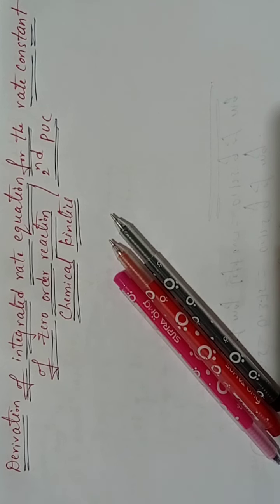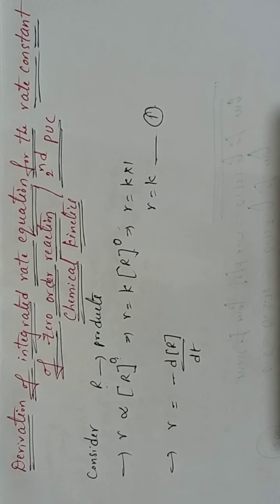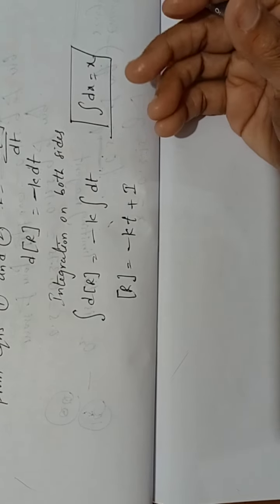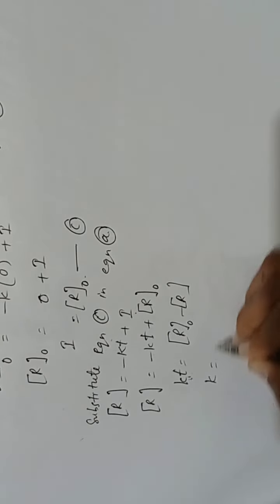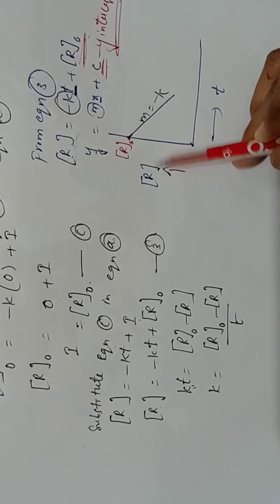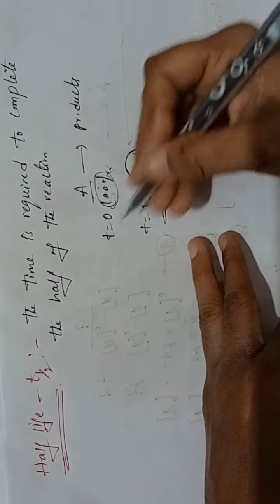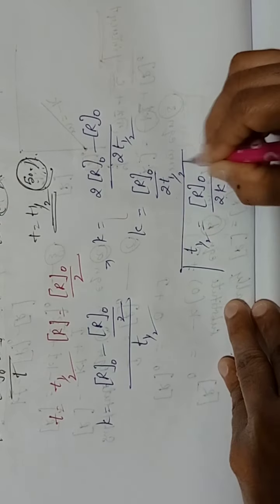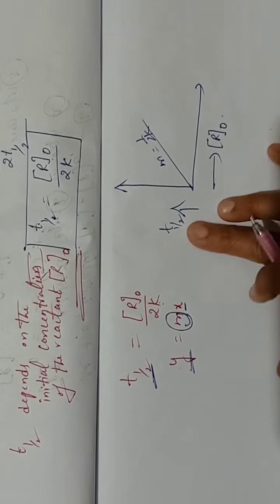Derivation of integrated rate equation for the rate constant of zero order reaction/Half life/2puc.